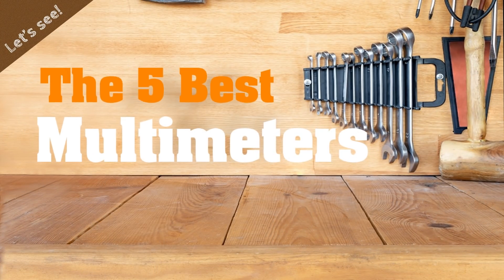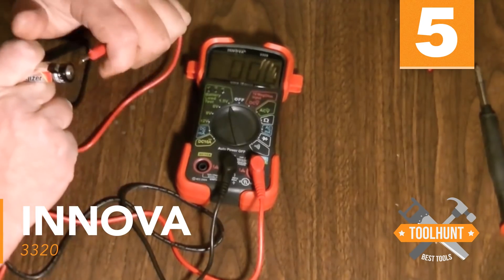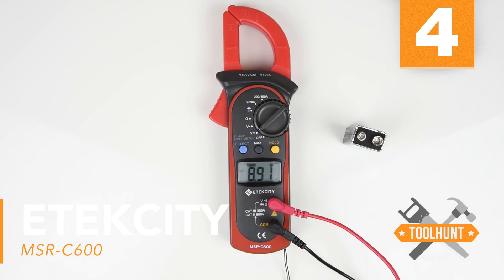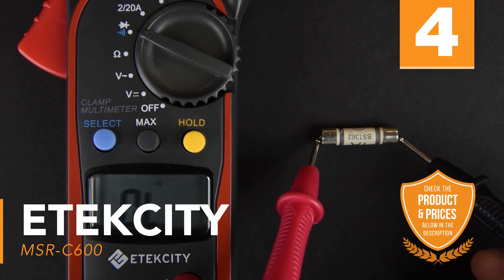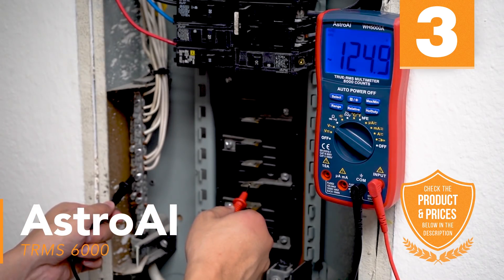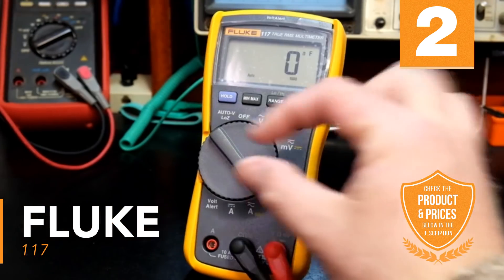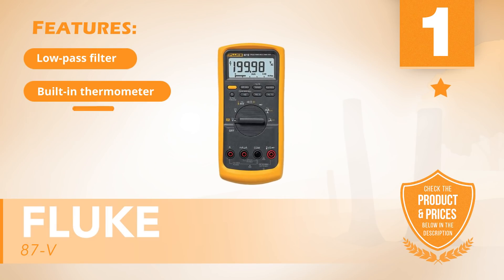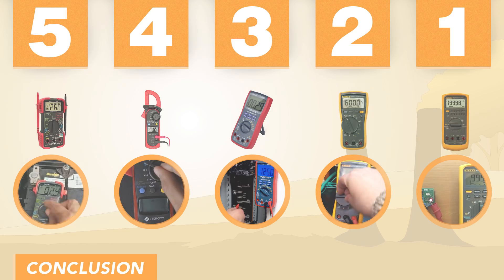Best Multimeter 🛠 5 TOP Rated Multi Meters 2019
THE BEST MULTIMETERS ARE:
1. Fluke 87-V
2. Fluke 117
3. AstroAI TRMS 6000
4. Etekcity  MSR-C600
5. INNOVA 3320
A multimeter is an essential tool for every electrician worth their salt. It is the ultimate tool to "diagnose" any problems with wiring and electrical circuits. Just as a doctor uses a stethoscope, the electrician uses the multimeter. Choosing the best one is tricky since there are so many on the market. It is even harder to make the right choice if you haven't used one before. However, do not fret. We have compiled this comprehensive post just for you. After reviewing several of these tools, we have come up with a list of the best multimeters on the market today.